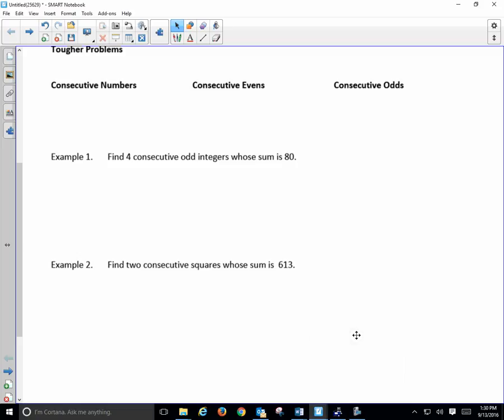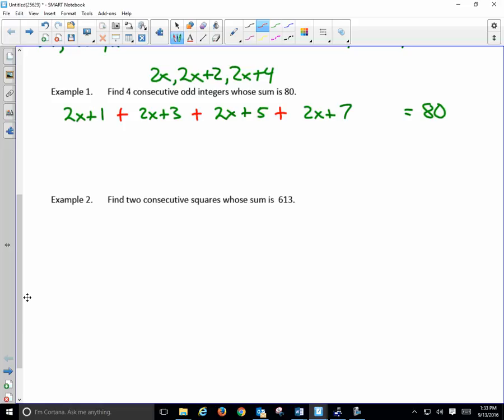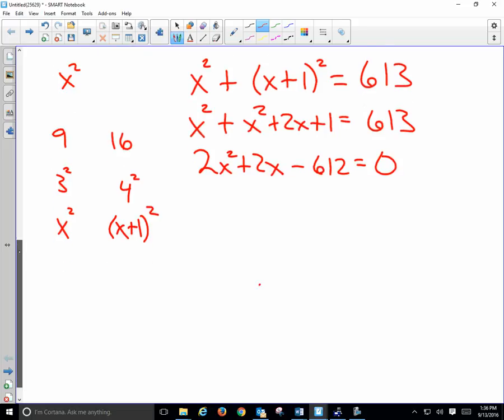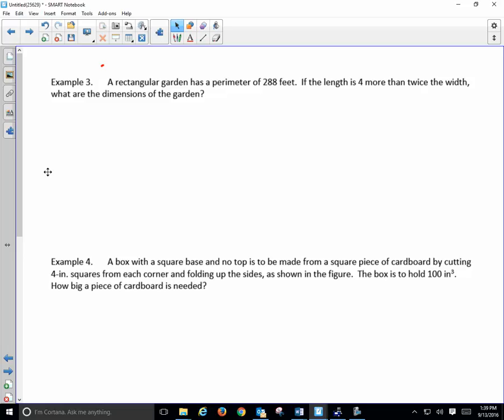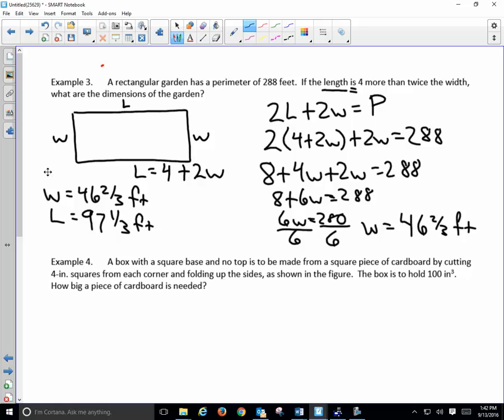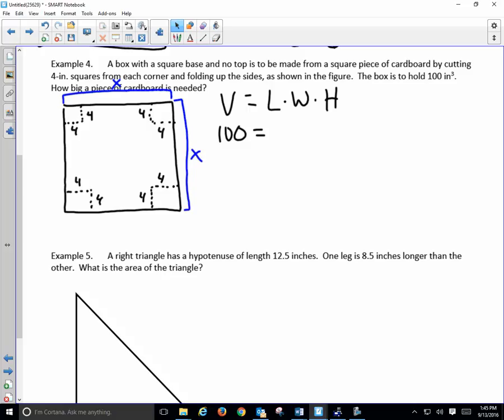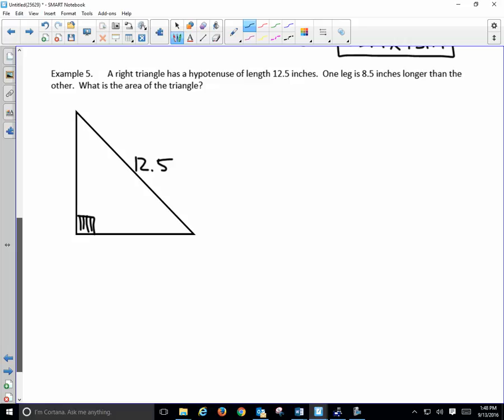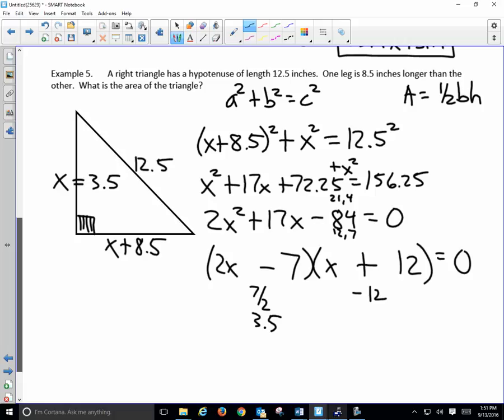College Algebra Unit 1 6 Notes Modeling Equations 2016 Day 1